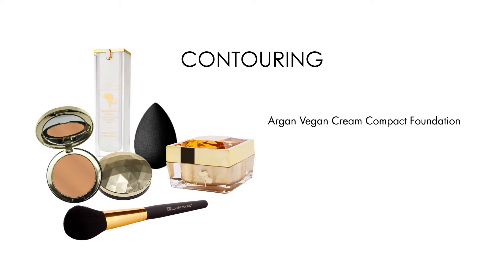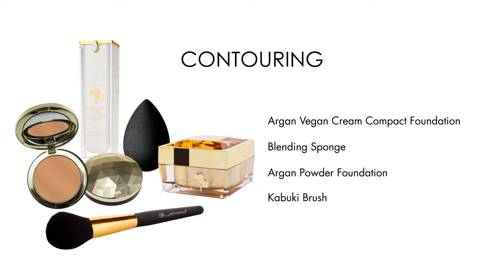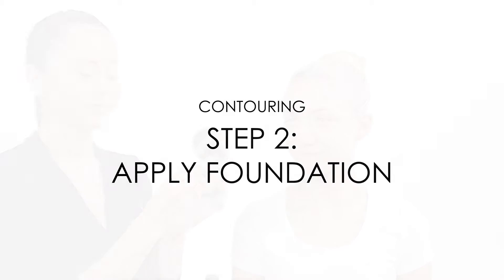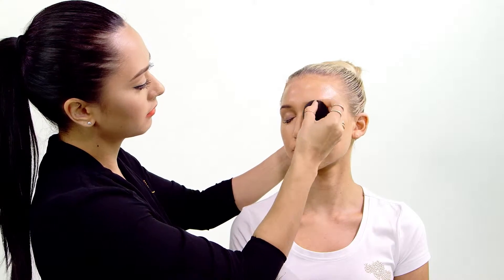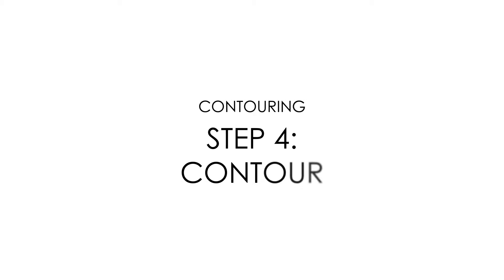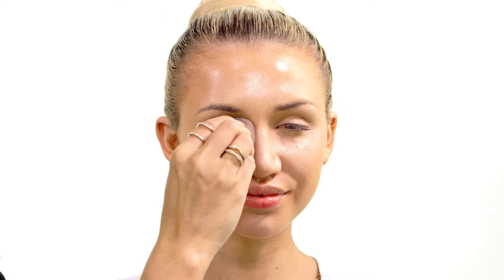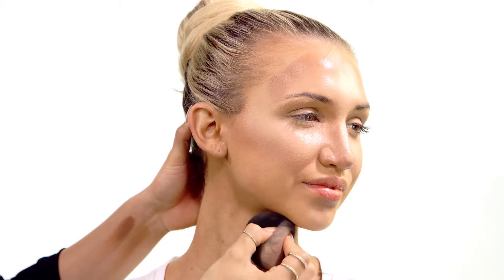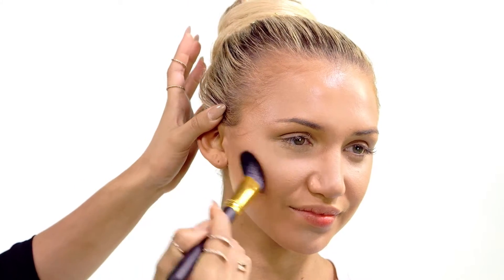Simple Steps on How to Contour - Silk Oil of Morocco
Simple Steps on How to Contour with Silk Oil of Morocco

You Will Need:
Argan Cream Compact Foundation x 3 Shades (see below)
Argan Antioxidant Primer
Argan Powder Foundation
Blending Sponge
Kabuki Brush

Step 1 – Apply Primer
Step 2 – Apply Foundation using Silk Oil of Morocco Argan Cream Compact Foundation
Step 3 – Highlight using a Silk Oil of Morocco Argan Cream Compact Foundation 2 shades lighter than your skin tone. Apply under eyes, centre of forehead, brow bone, chin and bridge of the nose.
Step 4 – Contour using a Silk Oil of Morocco Argan Cream Compact Foundation 2-3 shades darker than your normal foundation colour. Line the hollows of the cheeks, sides of the nose, forehead and under the lip.
Step 5 – Blend using Silk Oil of Morocco’s Blending Sponge.
Step 6 – Set makeup by finishing with Silk Oil of Morocco's Argan Powder Foundation all over the face.

All international enquirers please contact head office.

silksquad on social media for a feature!